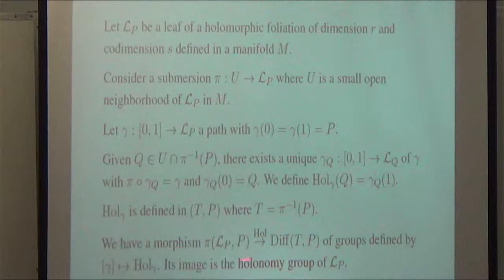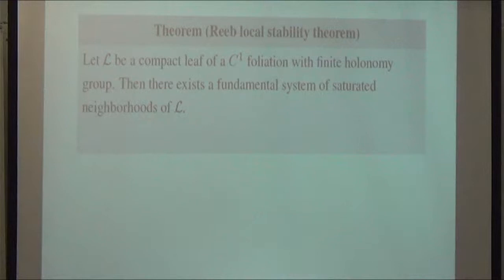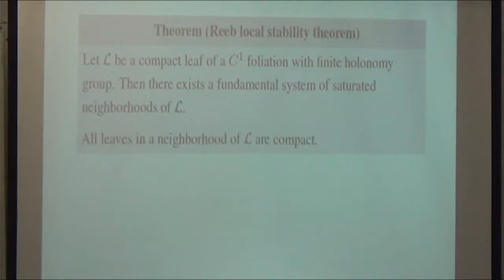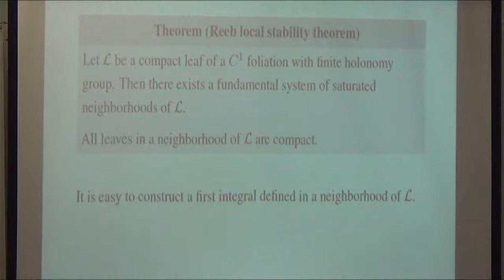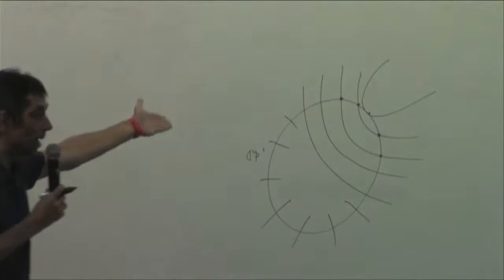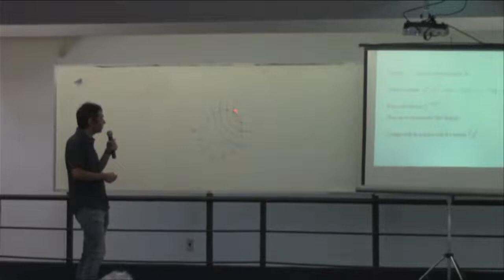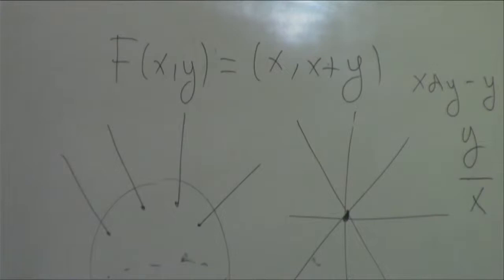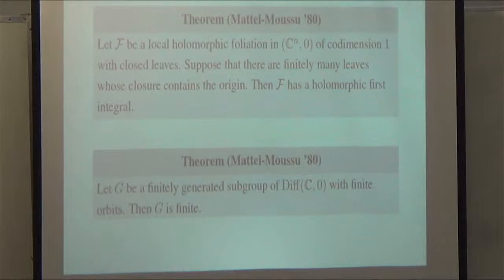Javier Ribón - Geometry & Topology: Celebrating Paul Schweitzer’s 85th Birthday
Javier Ribón
Universidade Federal Fluminense
- Local foliations with closed leaves